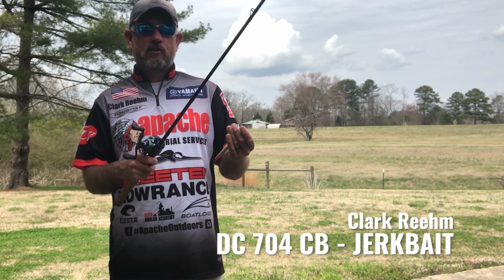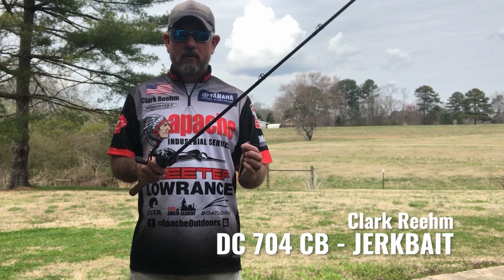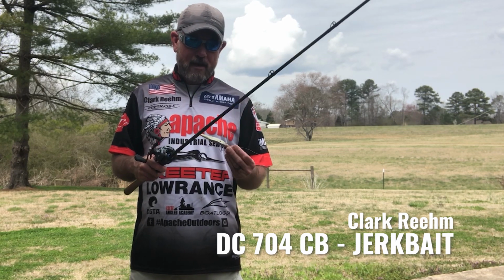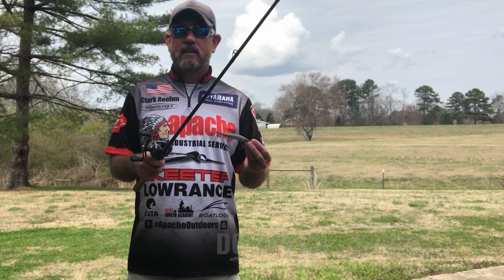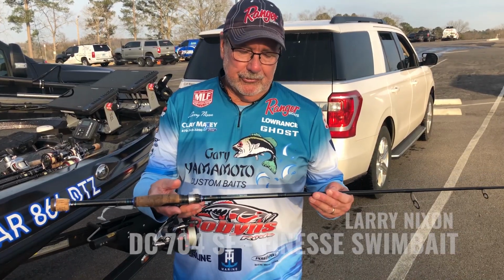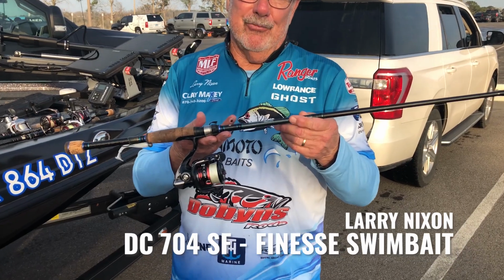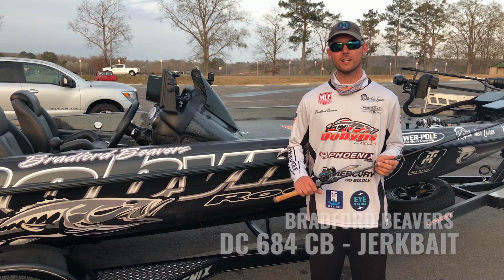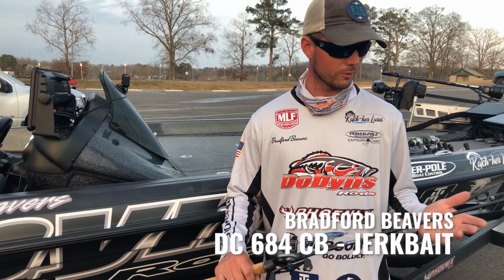Dobyns Pros' Top Rods For Smith Lake - MLF Pro Circuit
Four Dobyns Rods Pros give us their go to rod choices for success at the recent MLF Pro Circuit event at Smith Lake in Alabama.  Smith is famous for its clear water and giant spotted bass.